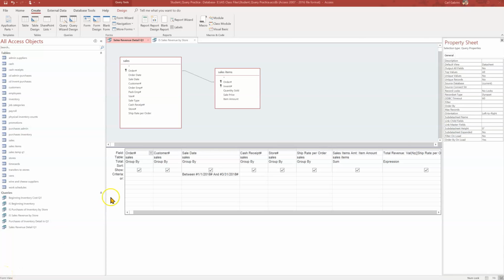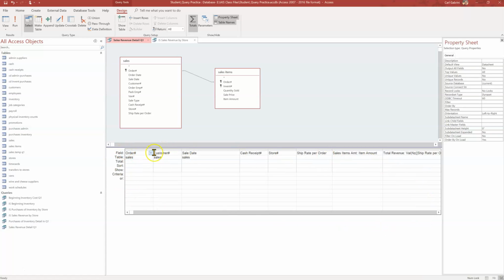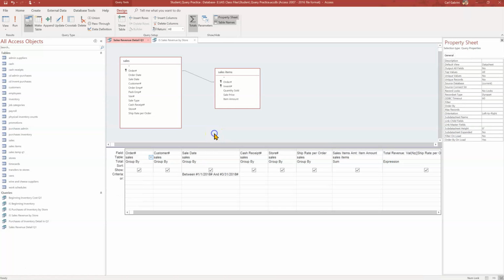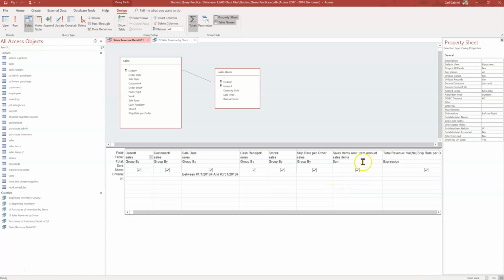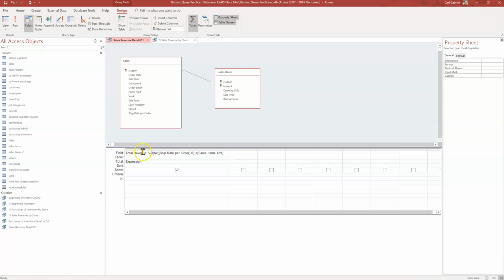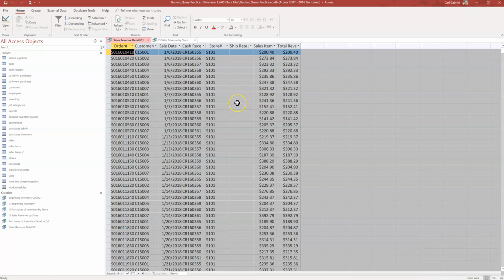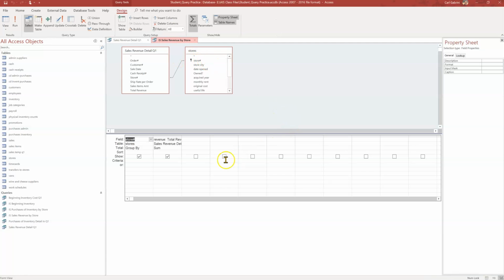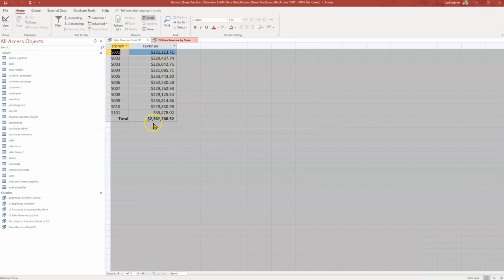Project Revenue by Store Queries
ACCT 3600 Accounting Information Systems example of revenue queries